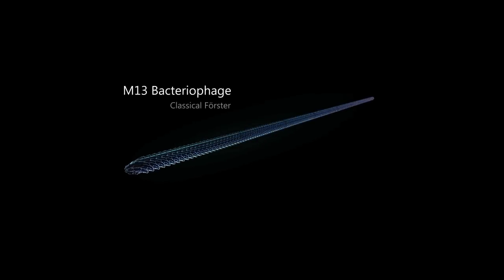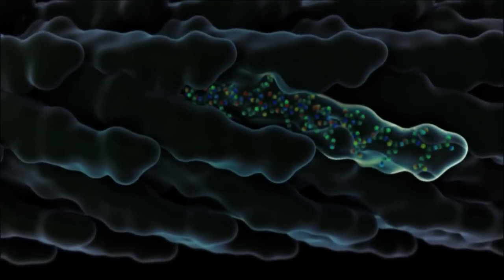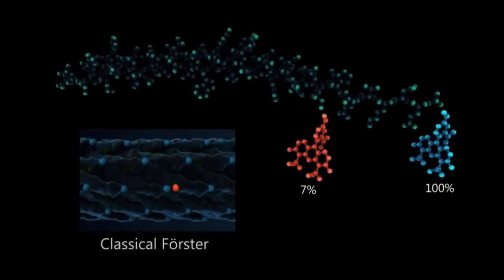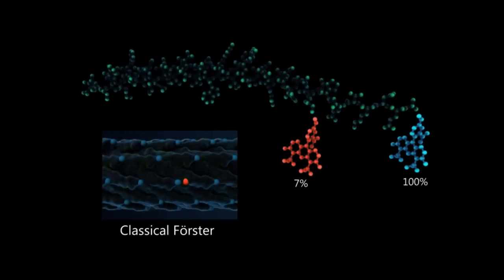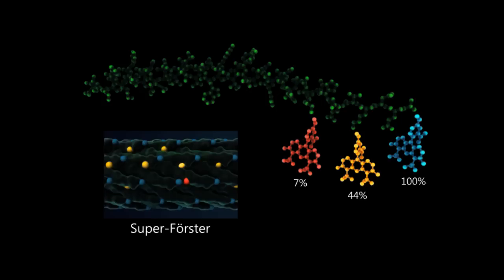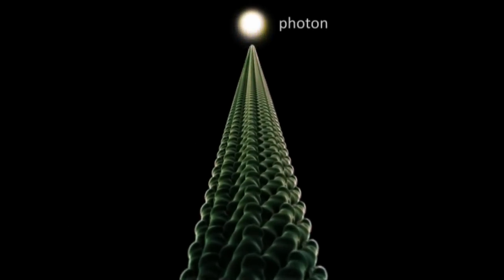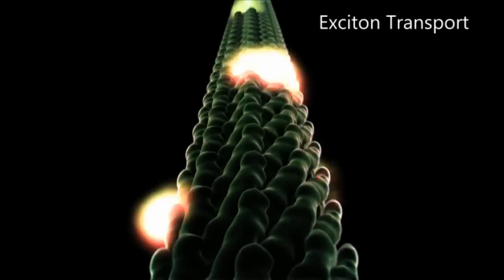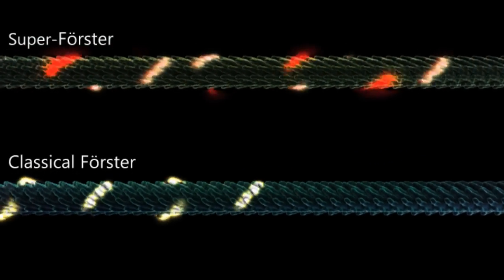Engineering viruses to produce enhanced photoelectrics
Engineers at MIT and in Italy have genetically modified a virus so that it harnesses the odd behaviors of quantum physics to carry the energy from light much more efficiently than ordinary photovoltaic systems. (Learn more

Video and animation by Lauren Aleza Kaye
Scientific direction by Professor Angela Belcher and Dr. Heechul Park